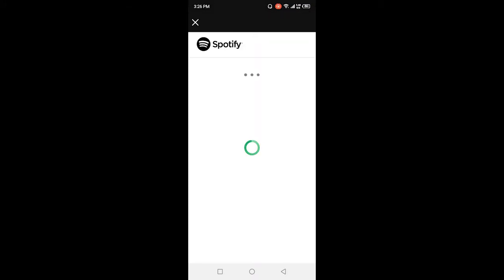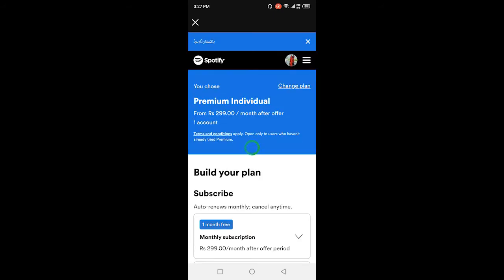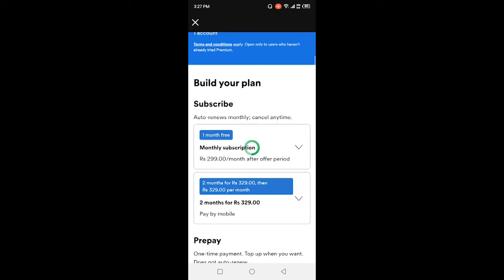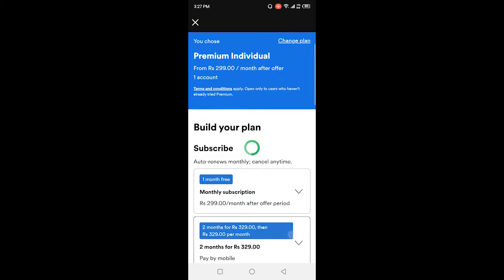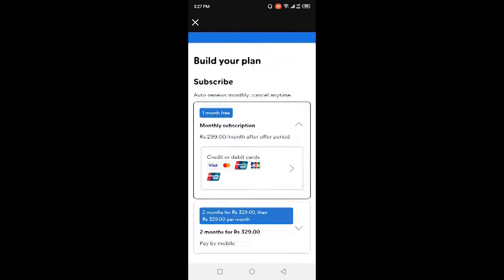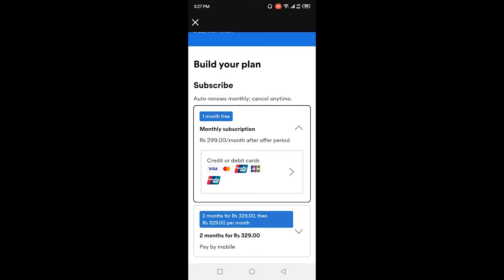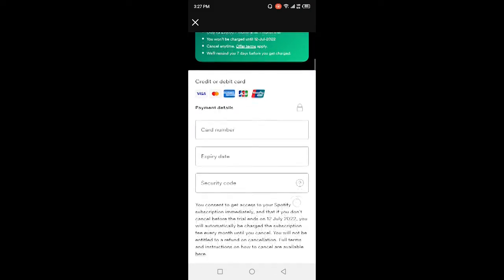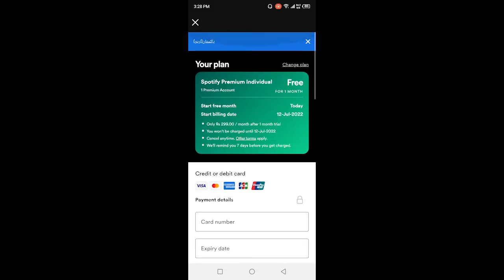How To Get Spotify Premium (2022)